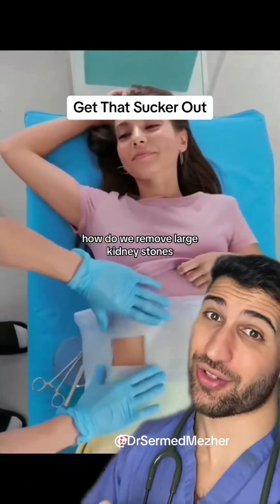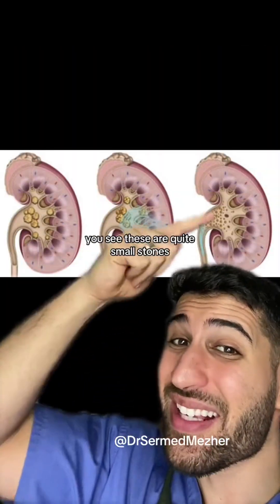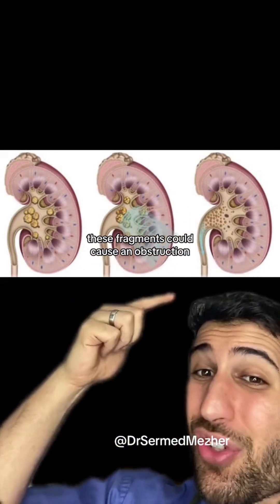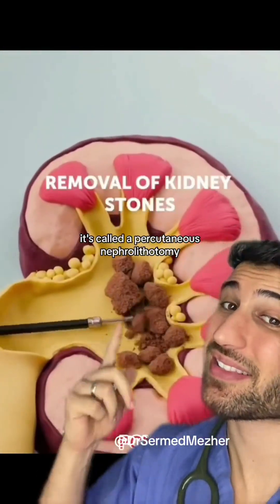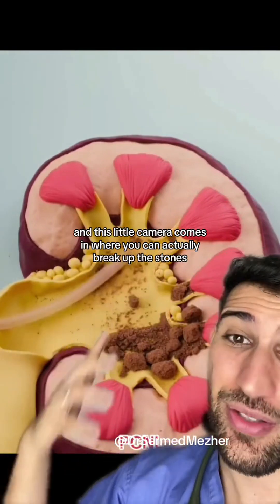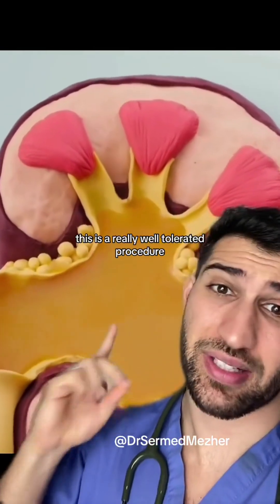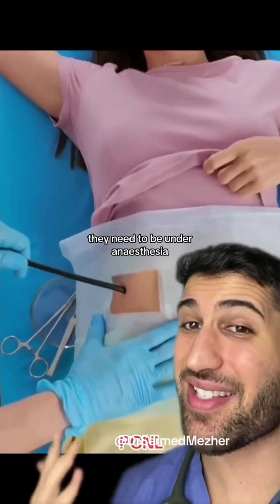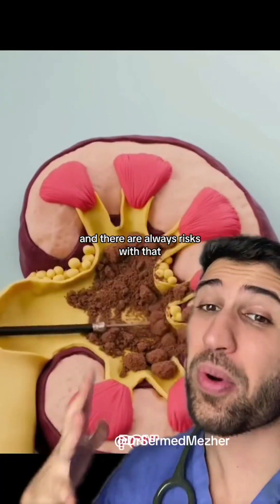How Do We Remove a Large Kidney Stone?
How Do We Remove a Large Kidney Stone? surgery. Percutaneous Nephrolithotomy (PCNL) emerges as a crucial intervention when faced with the challenge of large kidney stones that may not be effectively treated through less invasive methods. This procedure involves a small incision through the skin to access the kidney directly, providing the surgeon with a pathway to remove or break down sizable stones. For large kidney stones that resist fragmentation through methods like extracorporeal shock wave lithotripsy (ESWL) or ureteroscopy, PCNL becomes a preferred option. The direct access to the kidney allows for the use of specialized instruments, such as laser fibers or ultrasonic probes, to break down substantial stones into smaller, more manageable fragments. This minimally invasive approach reduces the need for more extensive surgery, accelerates recovery, and minimizes the potential complications associated with large, untreated kidney stones. PCNL is especially beneficial when stones cause significant pain, obstruction, or recurrent urinary tract infections. By addressing large kidney stones through percutaneous nephrolithotomy, healthcare professionals can enhance patient outcomes, alleviate symptoms, and promote overall kidney health.